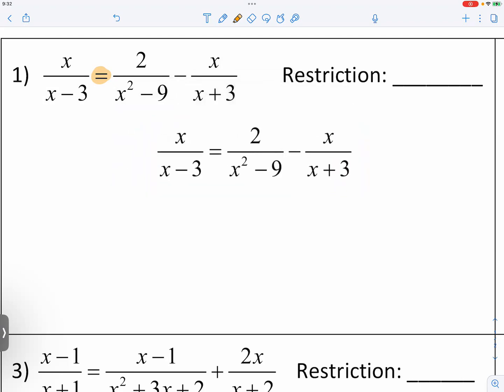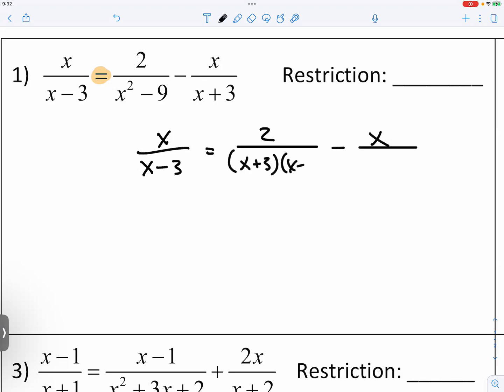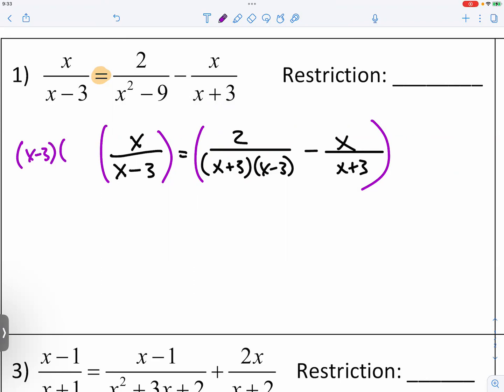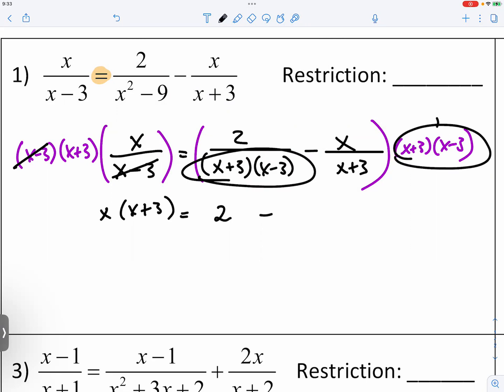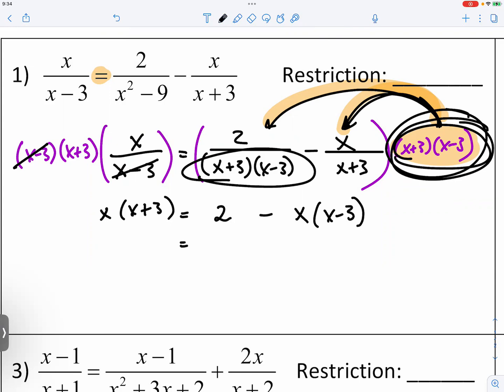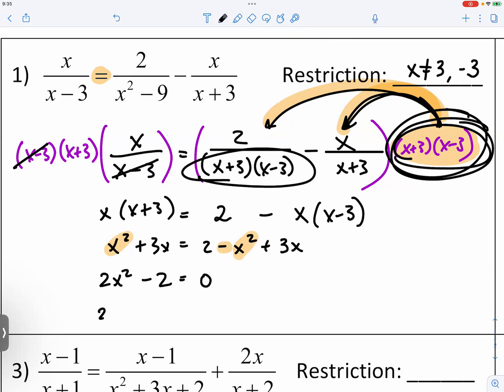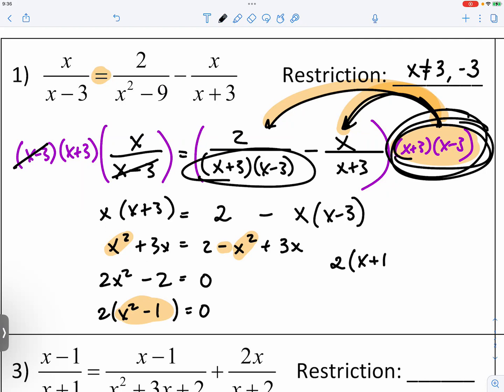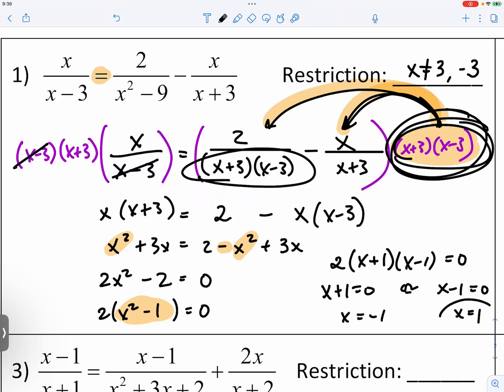[Alg2] Solving Rational Equations Day 2 - Q1